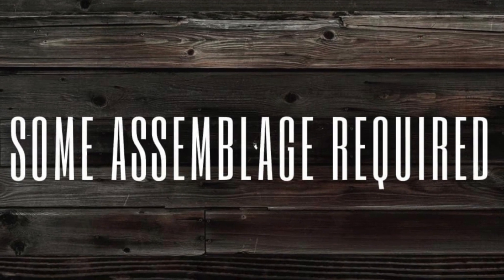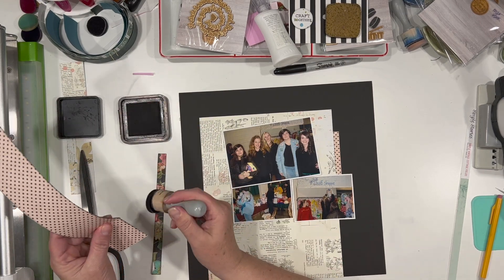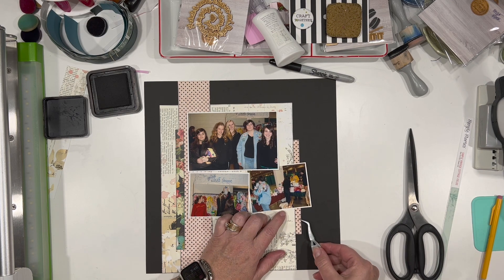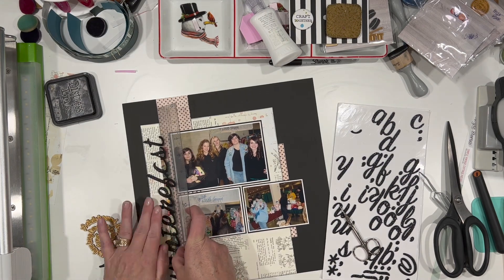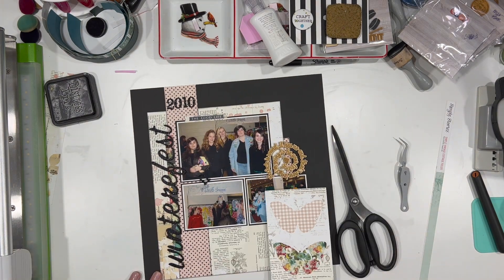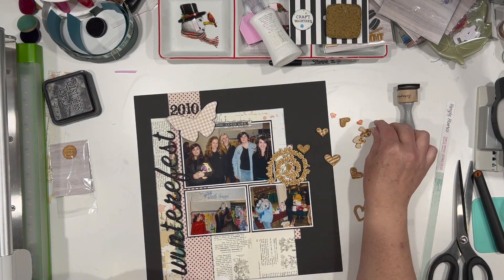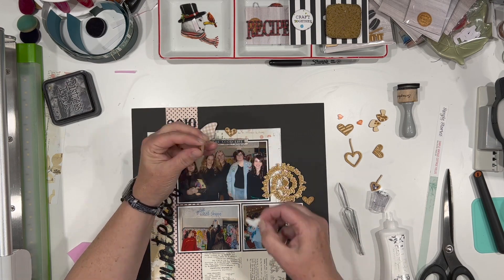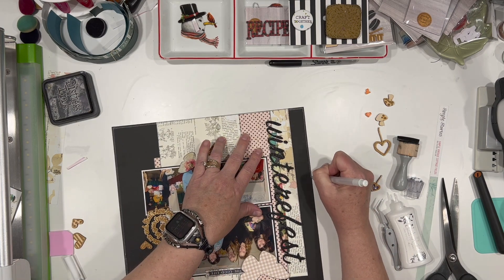Scrapbooking Process Video: Winterfest (Kit Conspiracy April 2023)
Thanks so much for spending time with me today,  I hope you are as excited about Kit Conspiracy as I am! Head on over and check out MK's video today for Kit Conspiracy: